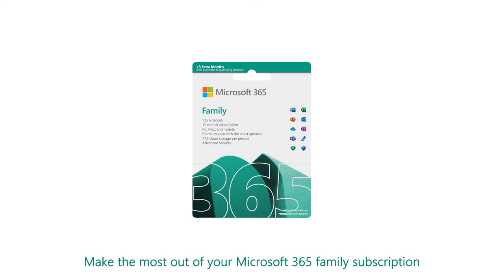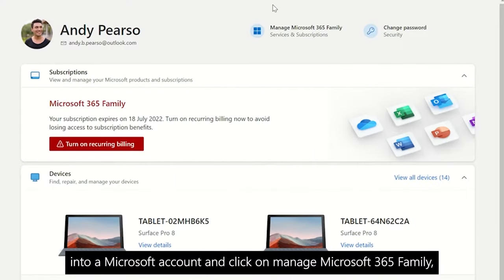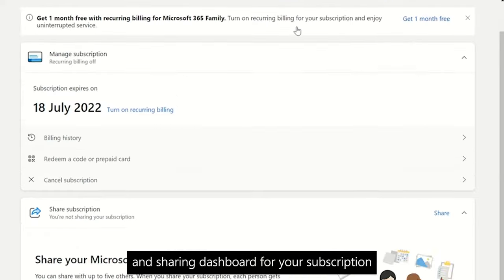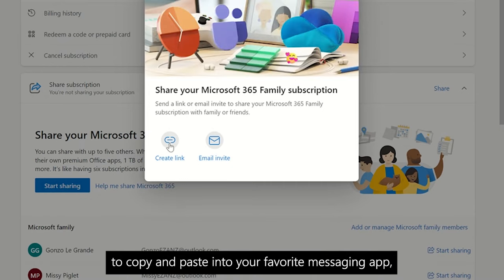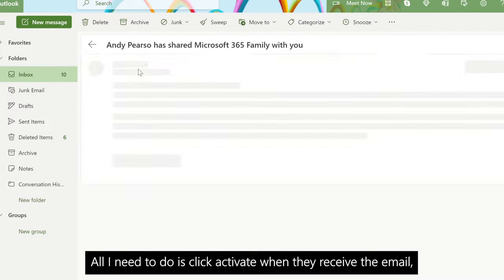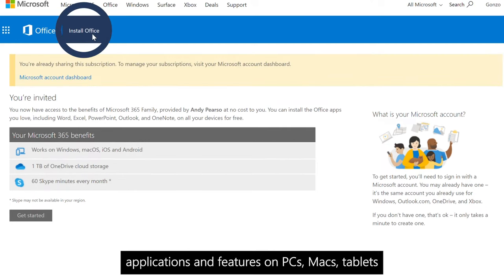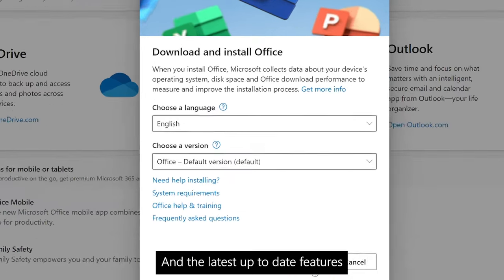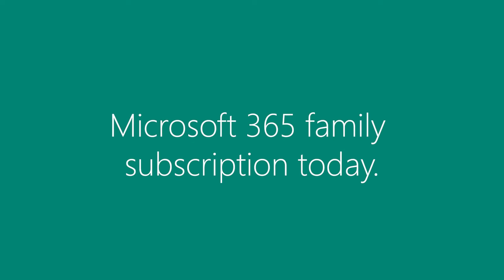How to Make the most out of your M365 Family Subscription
AP is here to show you how you and your family (and friends) can make the most out of your M365 Family Subscription 👨‍👩‍👦